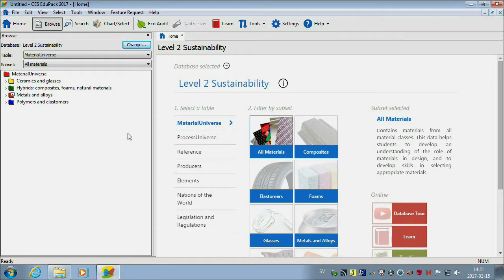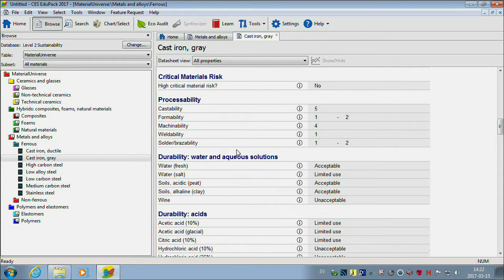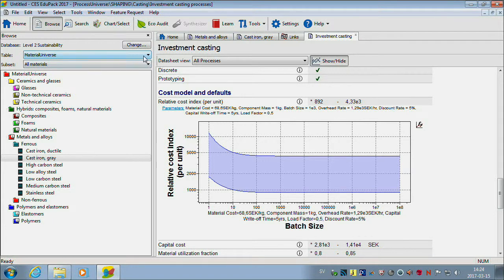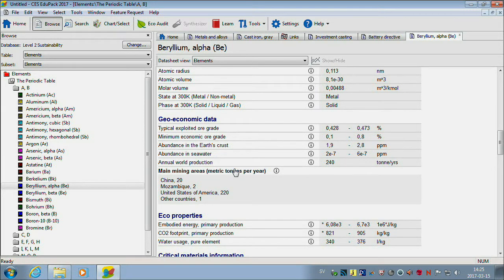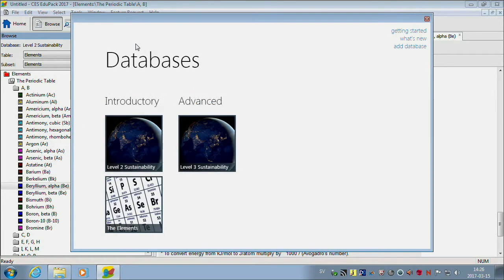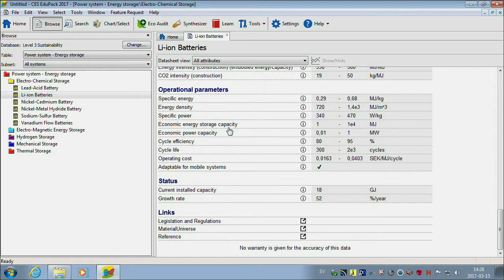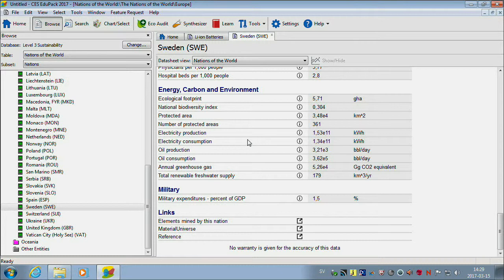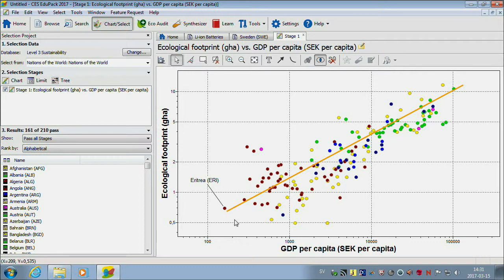Jönköping University Lecture 2 by Claes Frediksson